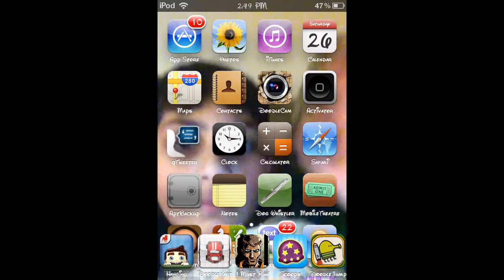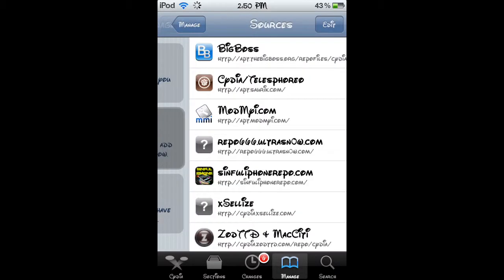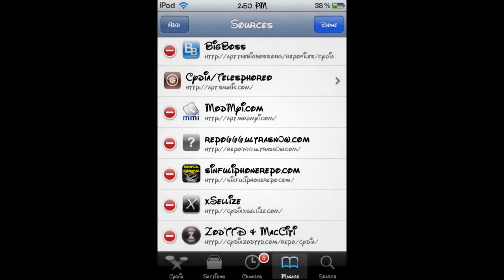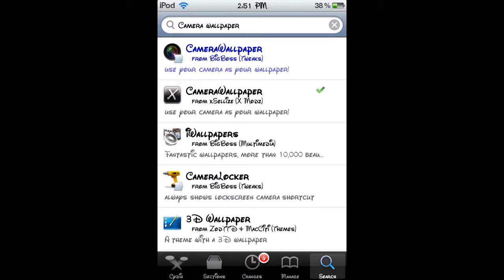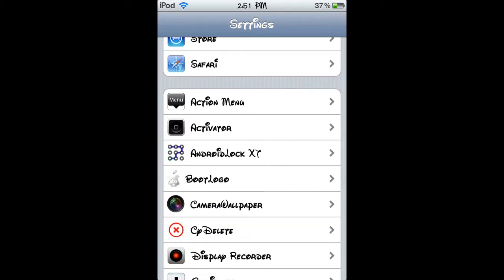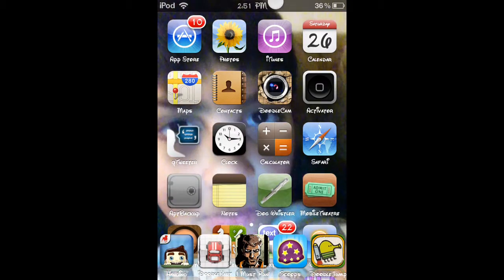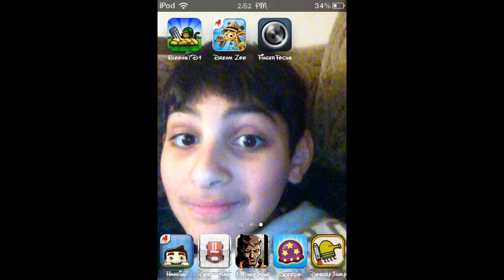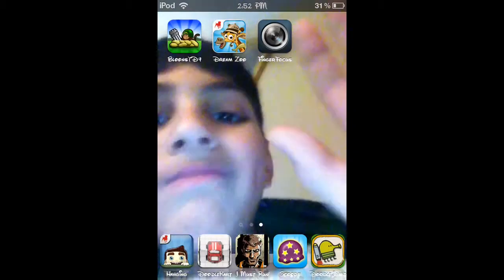How To Make Your Background A Camera Wallpaper For Free!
This is the source for CameraWallpaper: Cydia.Xsellize.com/